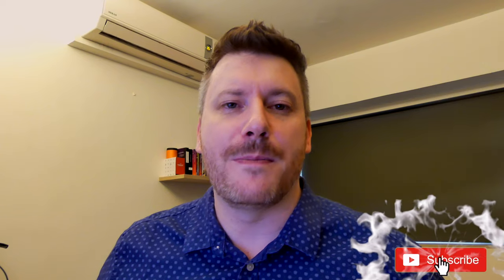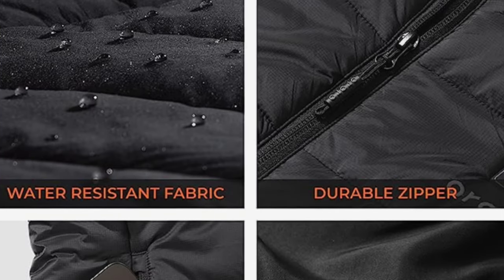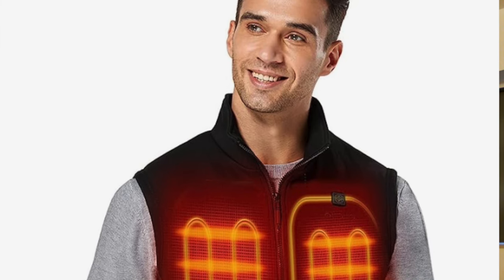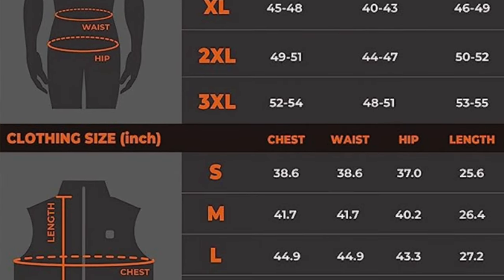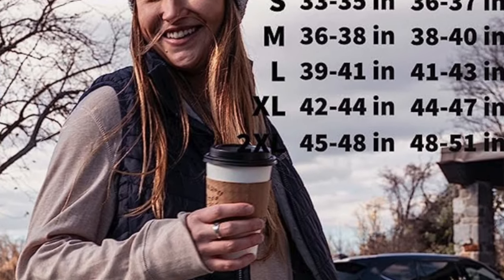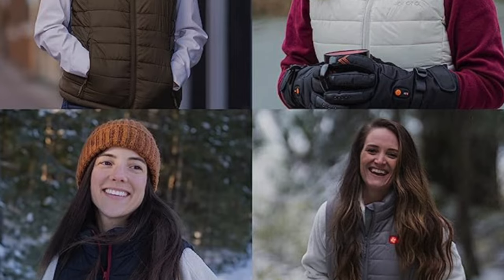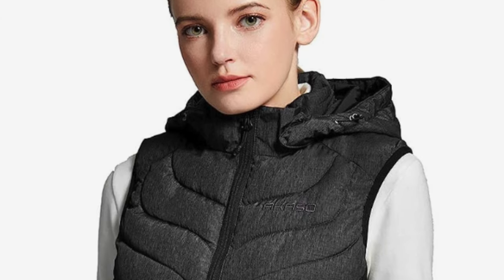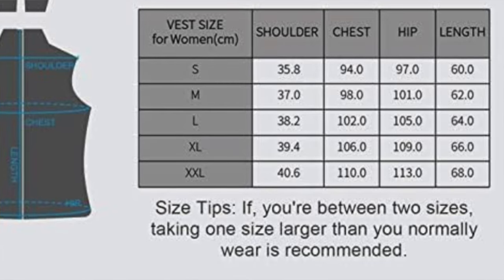TOP 5 BEST HEATED VESTS - Best Heated Vest Review (2023)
Are you looking for the Best Heated Vest? Check the list below for the best Heated Vests currently on the market.

See my recommendations below:

Personal Favorite
Best Value
Best Woman’s
Best Eco
Best Hooded

Thanks for checking out this Best Heated Vest review video. In this video, you’ll learn about the available Heated Vests. I tried to keep this list as comprehensive as possible and include something for everybody no matter what you’re looking for.